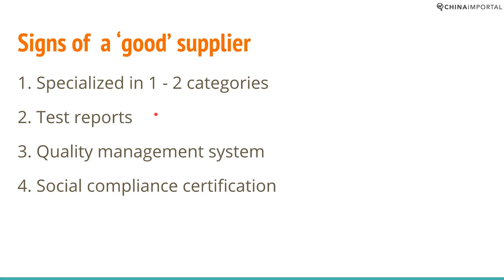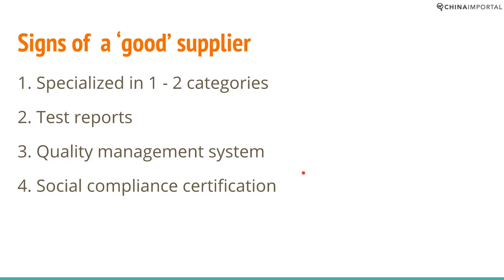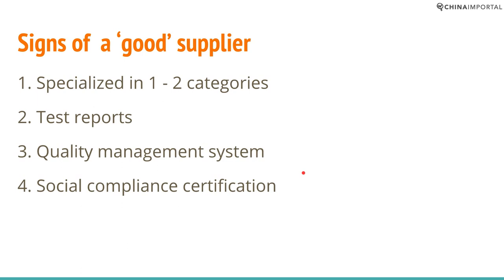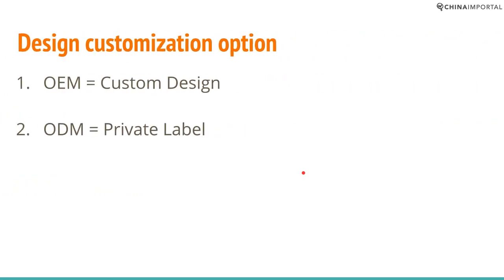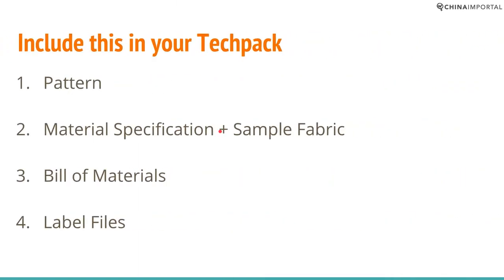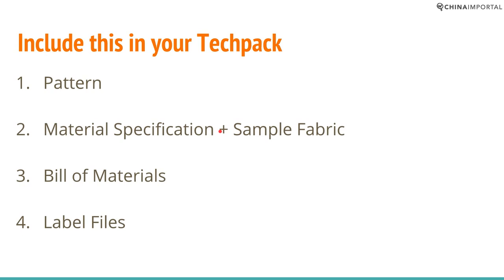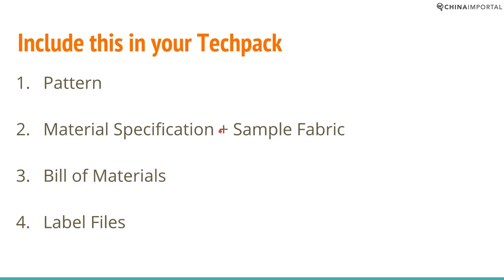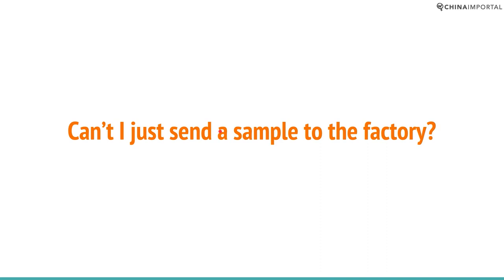Swimwear Manufacturers in China: Video Tutorial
There are hundreds of Swimwear suppliers in Mainland China. But how do you know which one is the right choice for your products?
Watch this video to learn more about the topic.